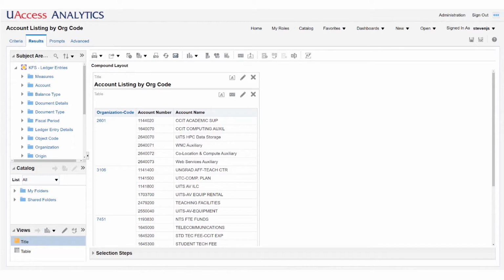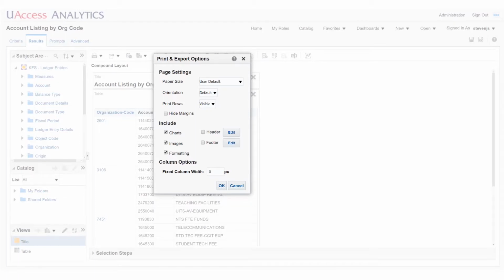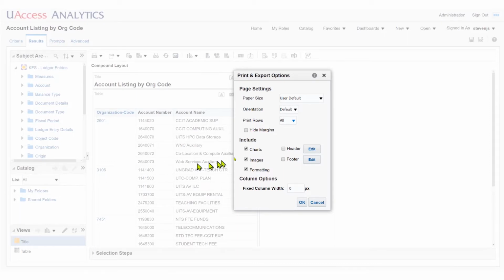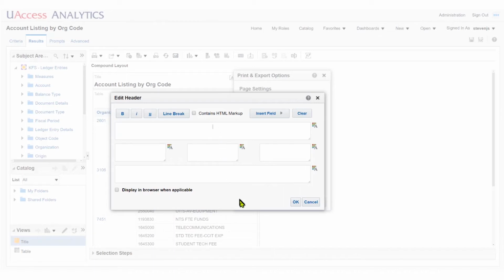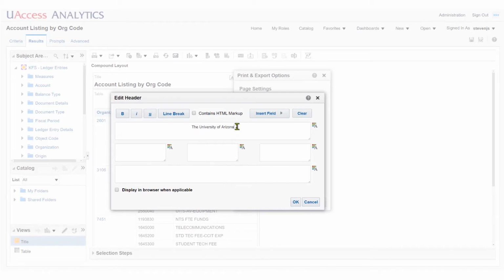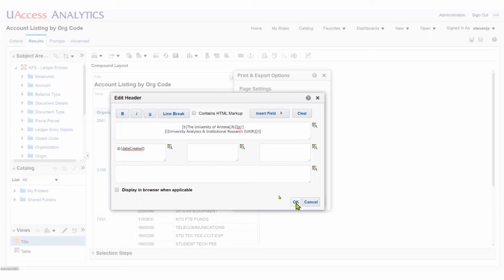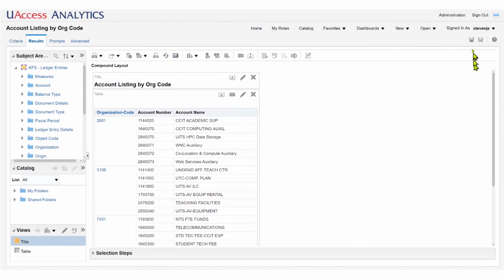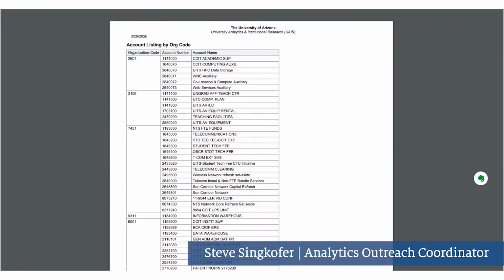Basics Setting Printing Options